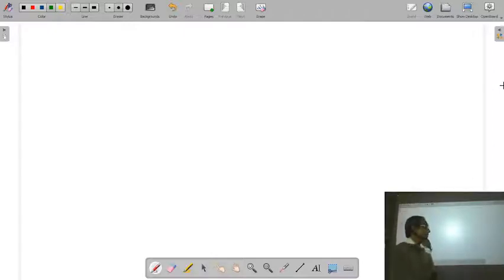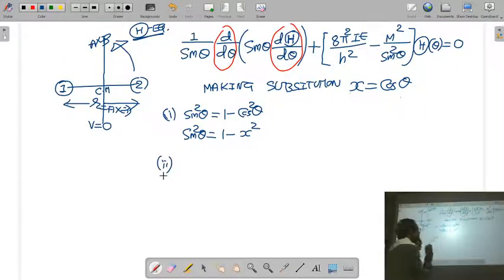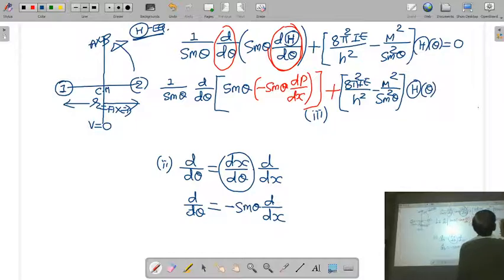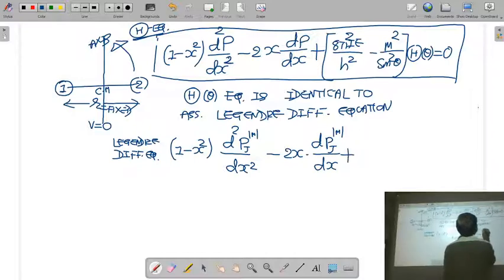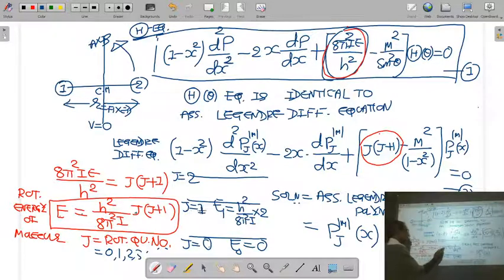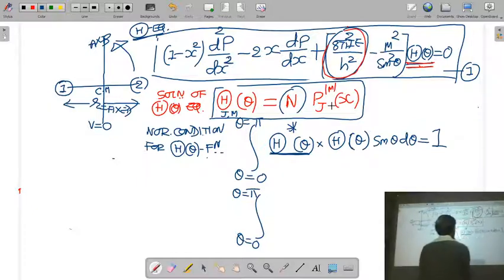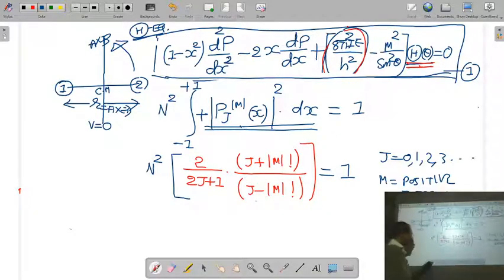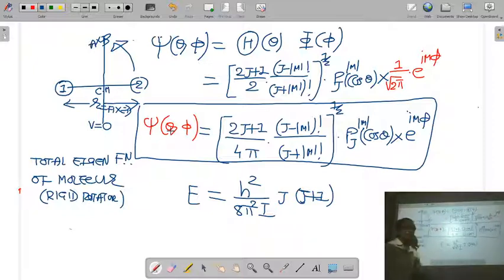MCP 5502 LEC 3